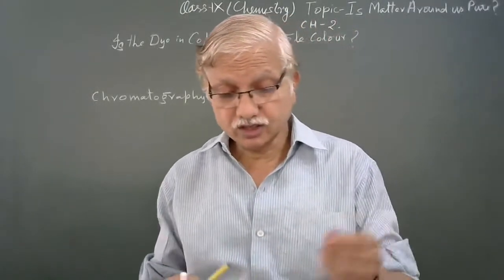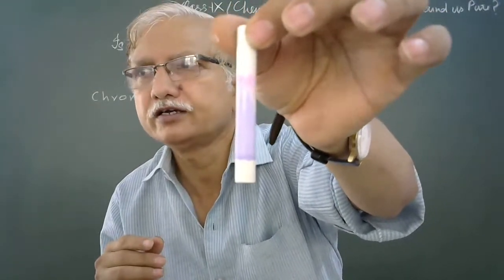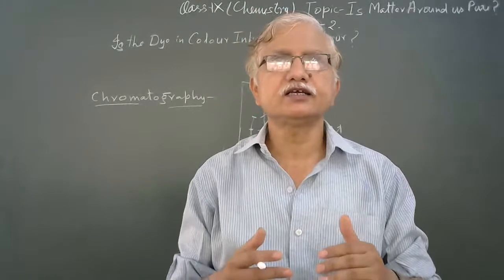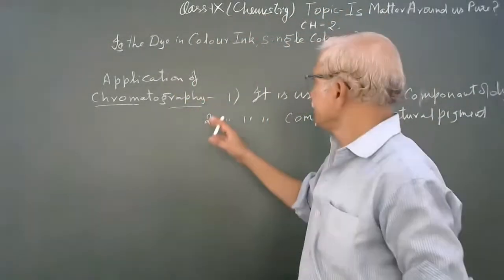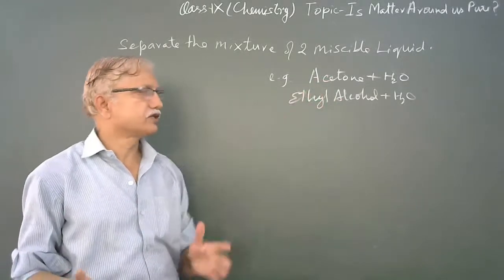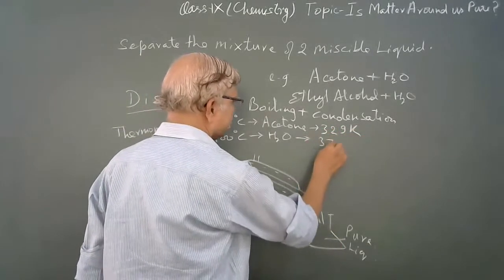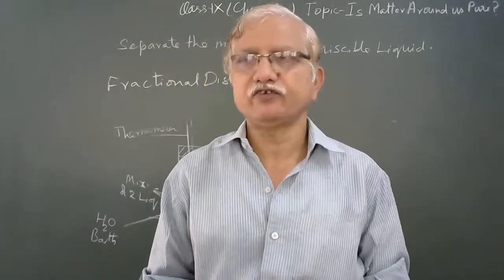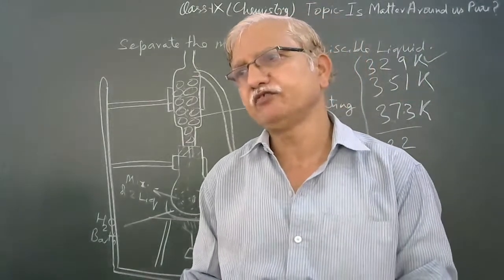Class IX Science (Chemistry)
Mr. Yogesh Arya, PG, S Sel.(Chemistry), AECS-04, RBT.
Topic- Is matter around us pure ?
Chapter -2 ,  Module - 4th